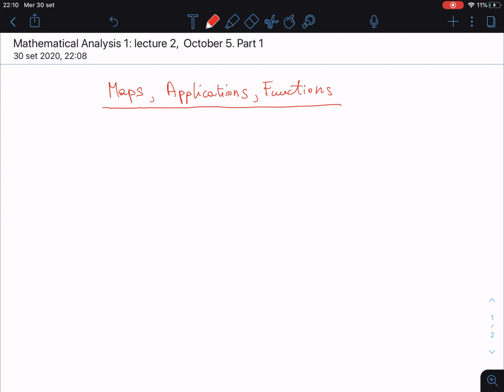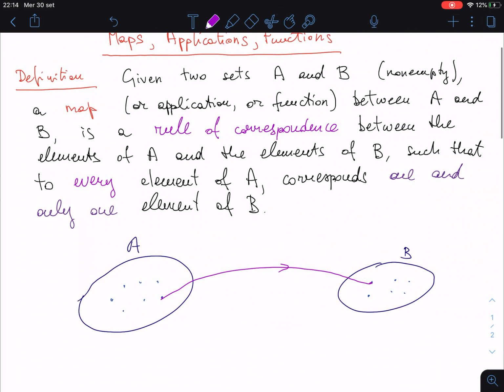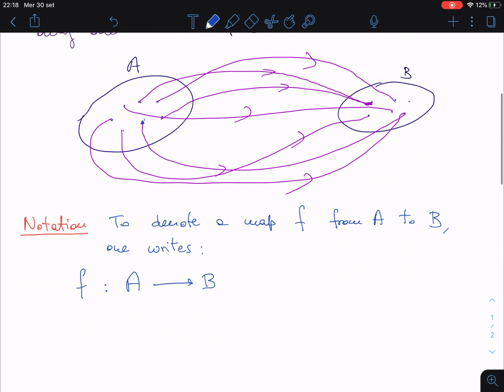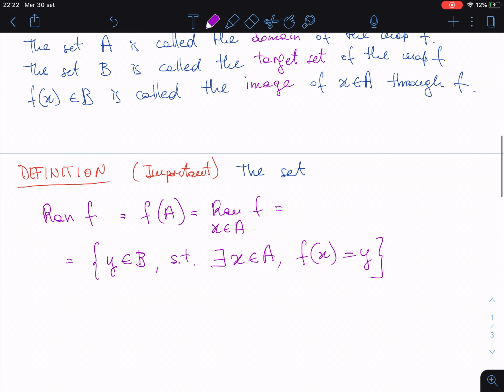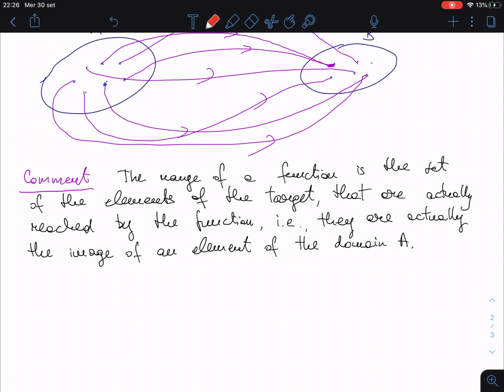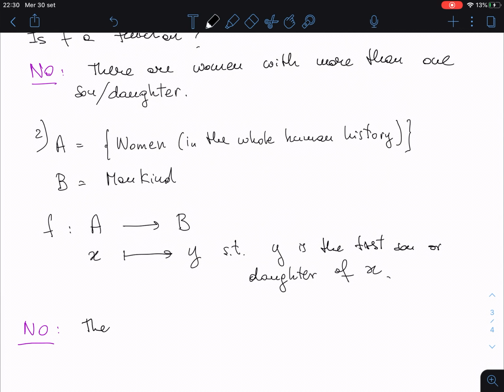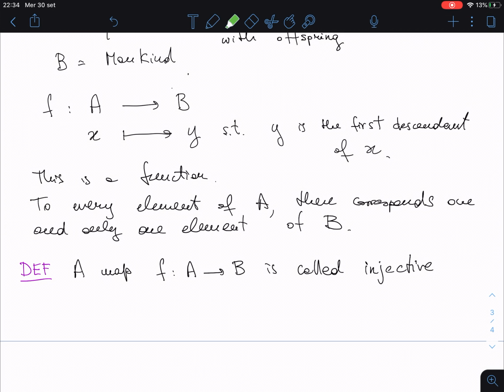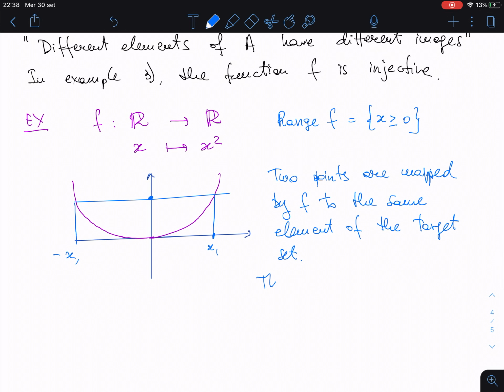Lecture 2. October 5 Part 1. Maps